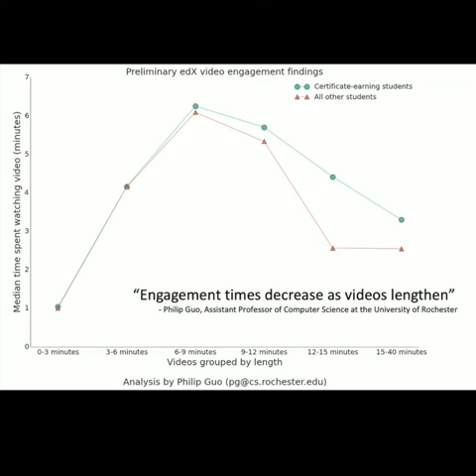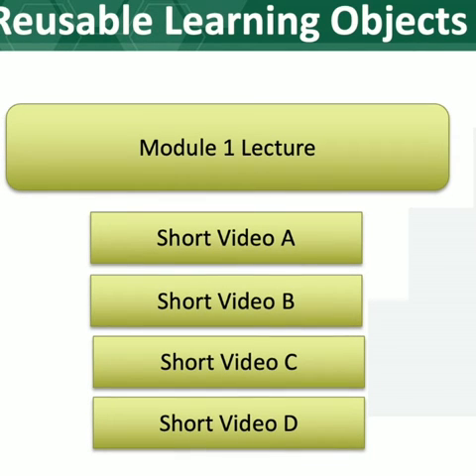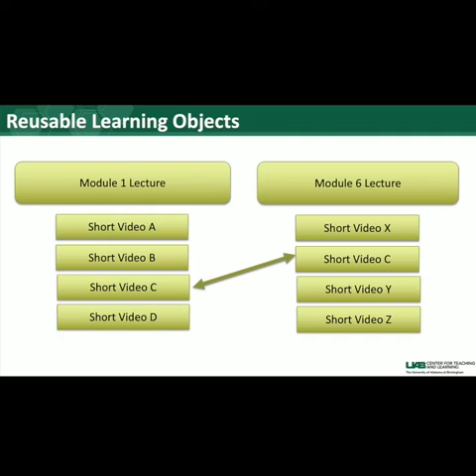2-minute Teaching Tip: Video Length in Academic Courses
This two-minute teaching tip discusses the optimal video length for academic courses. A full workshop on using video in your academic courses is offered each semester at the UAB CTL.